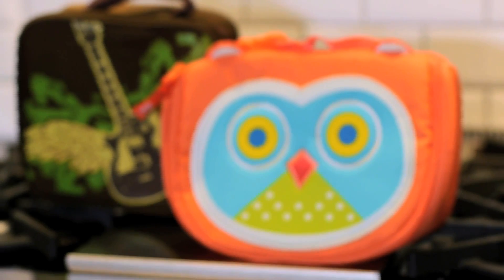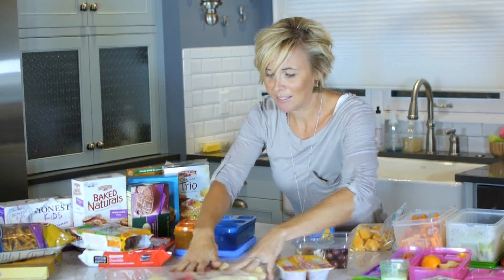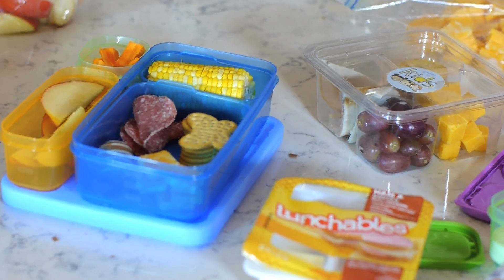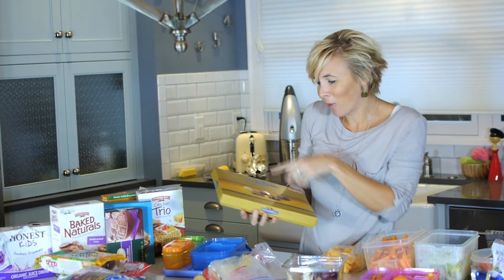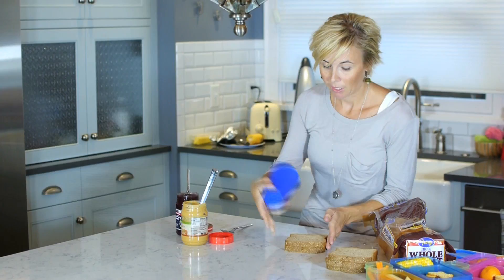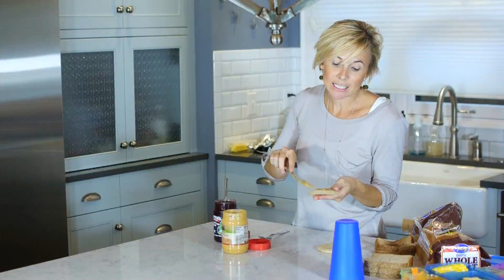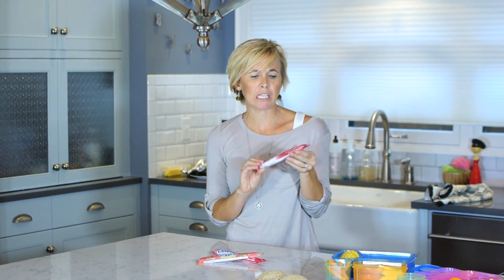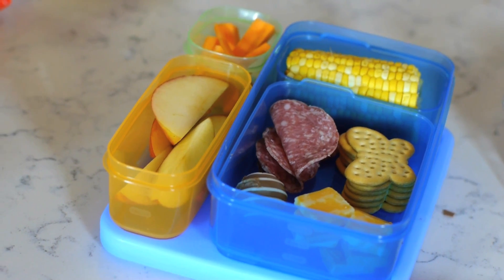How To Creatively SAVE MONEY & TIME On School Lunches!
I will show you how to creatively make school lunches, while saving money and time. I have tons of healthy school lunch ideas to share as well. I'll show you how to make your own Smuckers Uncrustable sandwiches, how to keep apples from browning, how to make your own lunchables and tons of other creative school lunch tips and tricks. I'll show you how to save time and money, but not skimp on the sweet stuff!